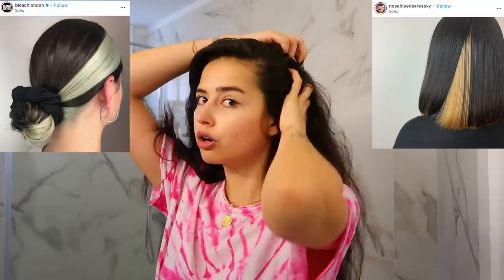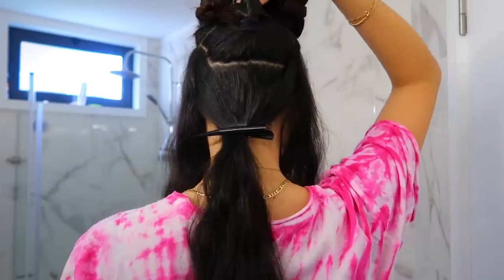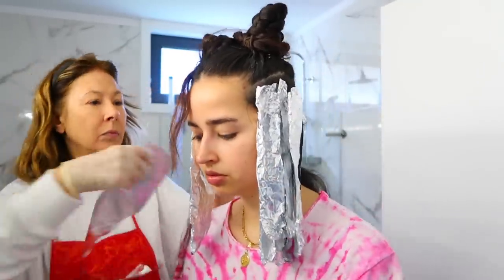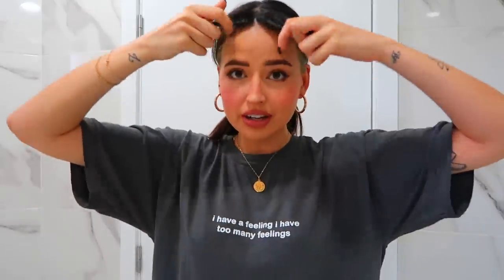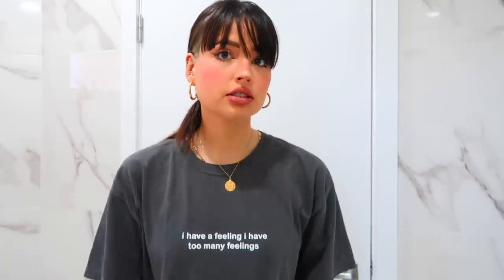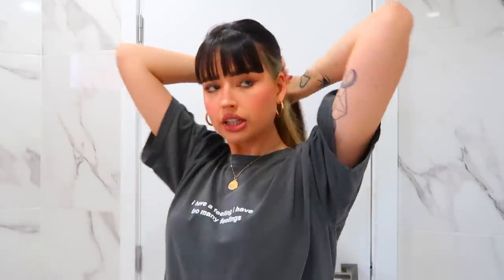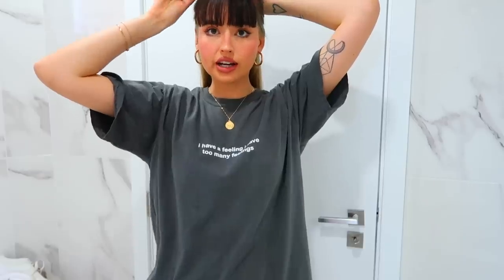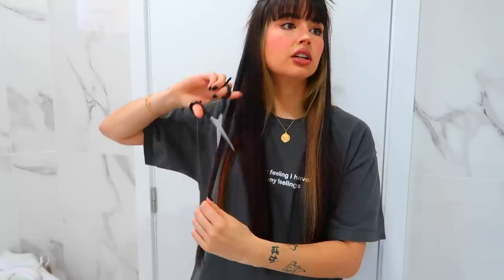Bleaching and cutting my hair at home!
So how do you feel about this new hair? :)